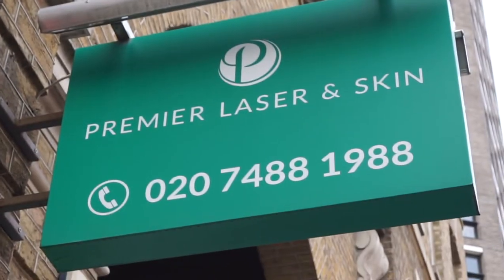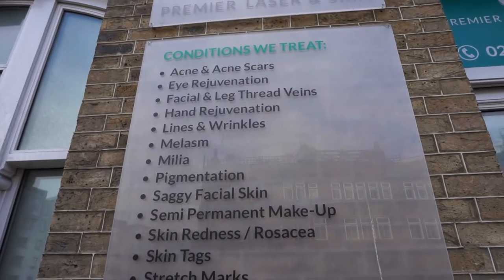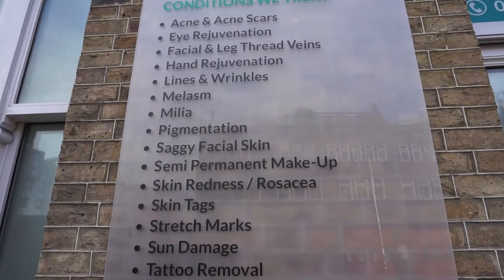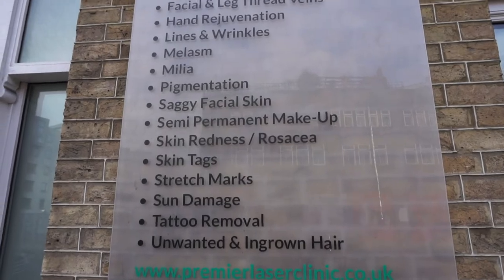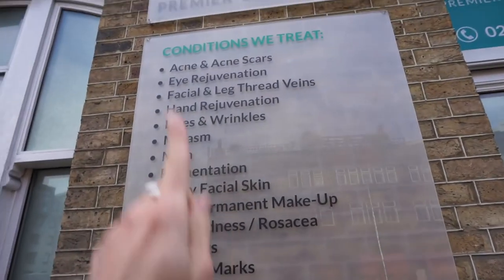HYDRAFACIAL REVIEW | FULL TREATMENT REVEALED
You guys all know how much I love a facial so I just had to show you the step by step involved in the famous Hydrafacial where I reveal the full process and treatment.

STEP 1: DETOX
💦Lymphatic Drainage
💦Eliminates Toxins
STEP 2: CLEANSING & EXFOLIATION
💦Exfoliate Dead Skin
💦Deep Cleanse
STEP 3: BRIGHTENING AGENT
💦Glycolic & Salicylic Solution
💦Brightens Skin
STEP 4: EXTRACTION
💦Removes Blackheads
💦Draws Out Impurities
STEP 5: HYDRATION
💦Delivers Hydrating Hyaluronic Acid
💦Plumps up & Firms Skin
STEP 6: REJUVENATION
💦Red Light & Infrared LED
💦Supports Natural Production of Vitamin D